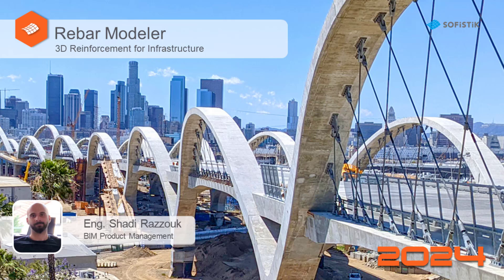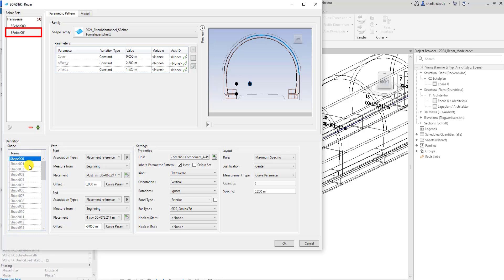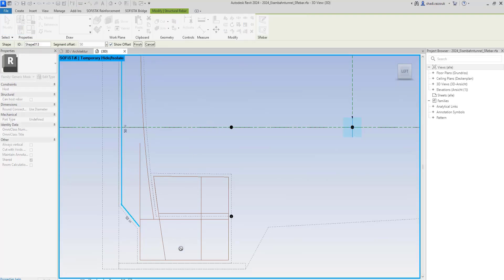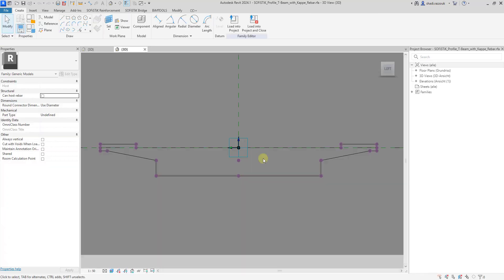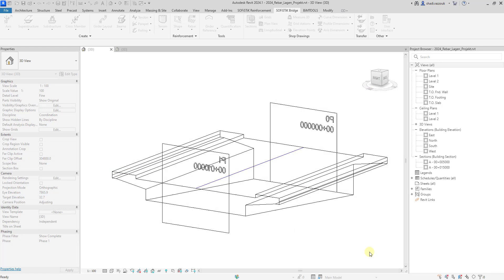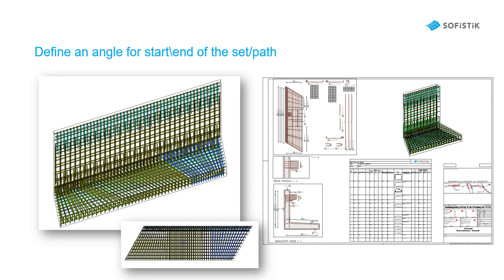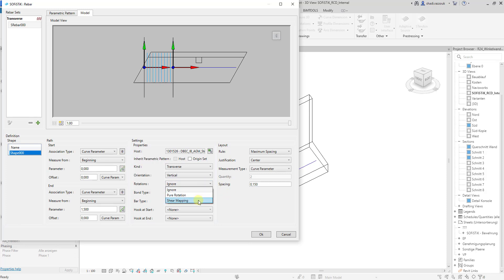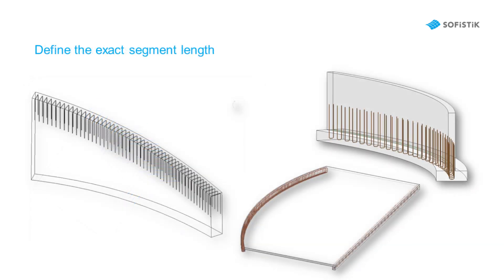Rebar Modeler Part 2 - Rebar Generation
Creating complex rebar in AutoDesk Revit based on complex alignments and axes is now an easy task using the Rebar Modeler of SBIM (SOFiSTiK Bridge and Infrastructure Modeler). 3D Reinforcements created by SBIM use adaptive families and can be updated, as well as adjusted easily. Typical usecases are discussed to show the advantages of the tool.

Chapters:
00:00 Intro
00:16 Creating Rebar Sets
03:27 Parametric Clear Cover
06:22 3D Geometrical Reference
07:31 Angled Arrangements
10:08 Building Specifics